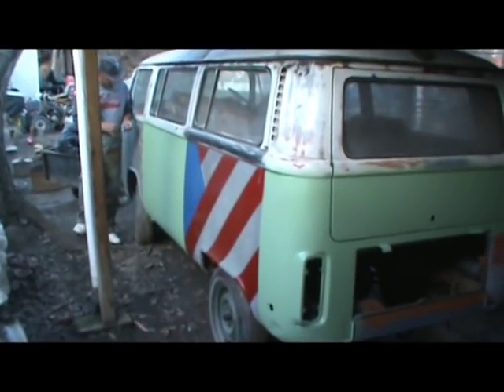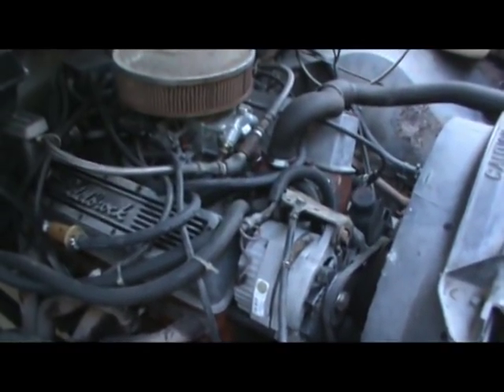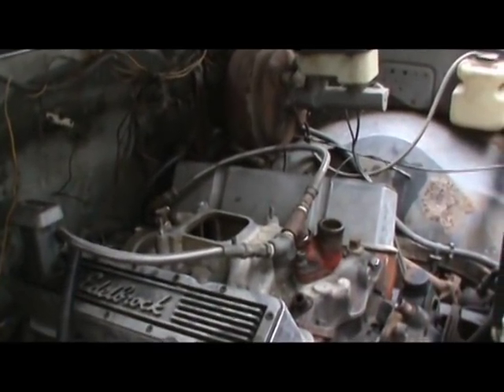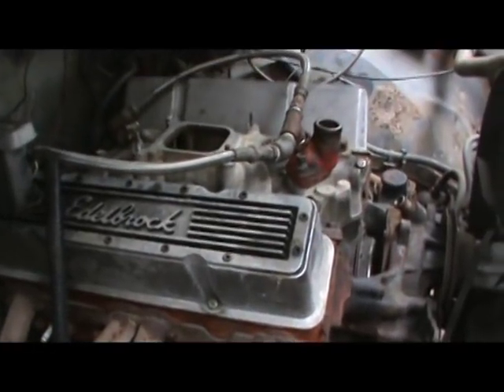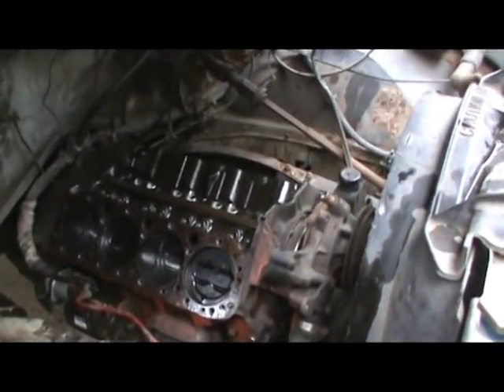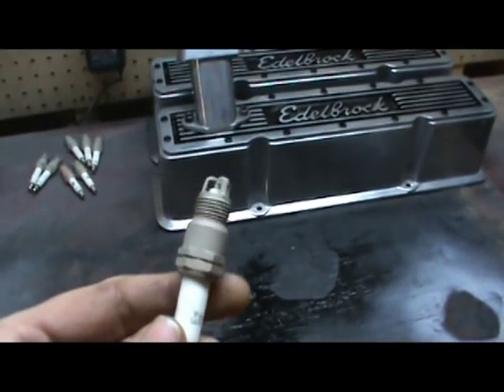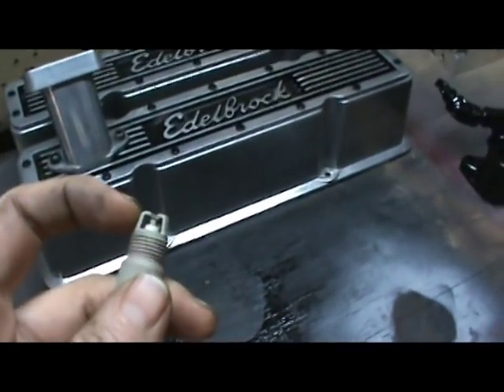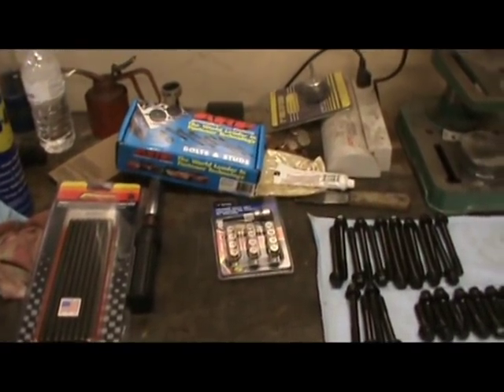Chevy Small Block 400-head upgrade-part 1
Installing Jeg's Aluminum Heads on my Dad's small block 400.